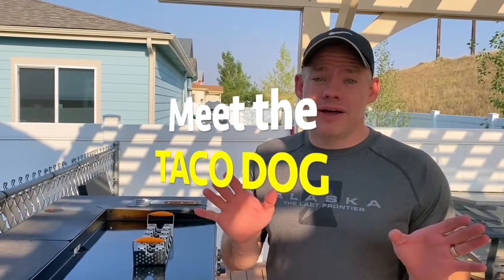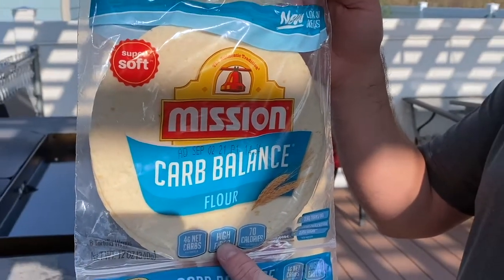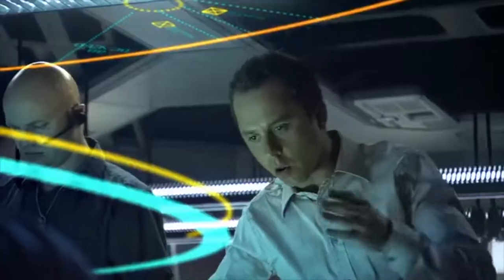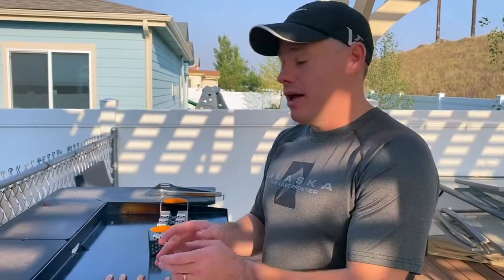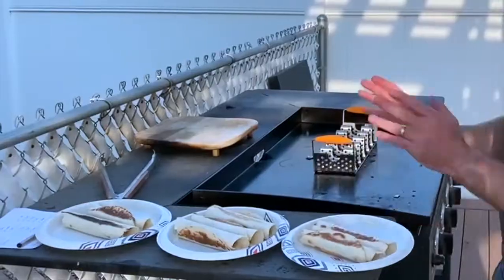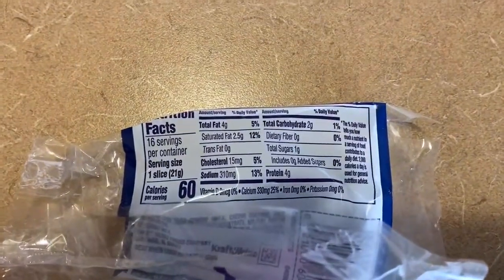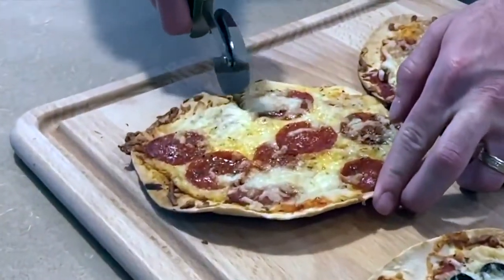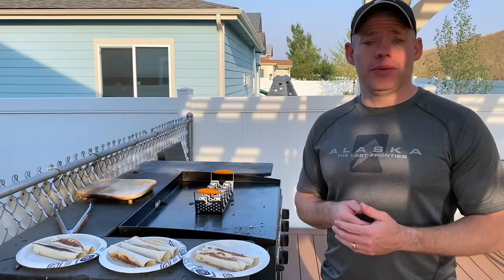TACO HOT DOG RECIPE - Blackstone Griddle Trick (KETO FRIENDLY)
You have to try out our Taco Hot Dog Recipe. These are amazing and have become a family staple on our camping trips and bbq's. We really appreciate it.

Multiple Blackstone Products are used in this video.

TACO DOG HOLDER
BLACKSTONE CUTTING BOARD
THIS BLACKSTONE 36" GRIDDLE
CARB BALANCE TORTILLAS

Thank you very much for watching our video and supporting our channel. We really appreciate it.

We include more details on our videos not included in the youtube version.

THANK YOU KING AND COUNTRY JOY AND FIX MY EYES.